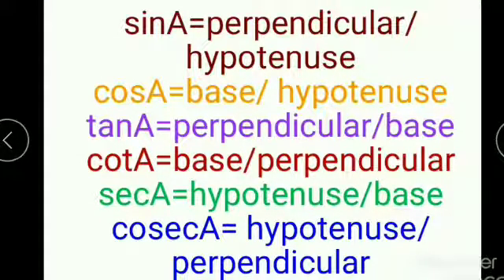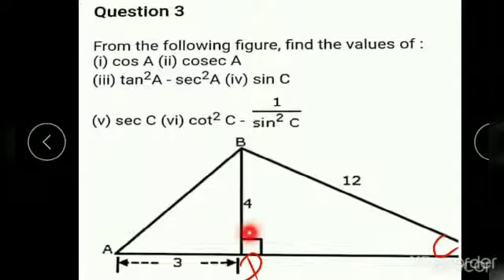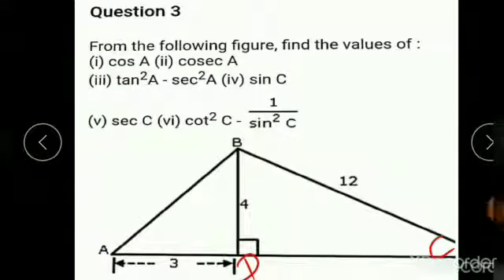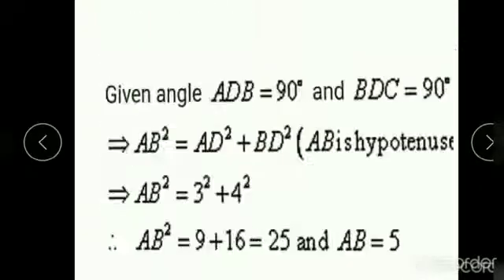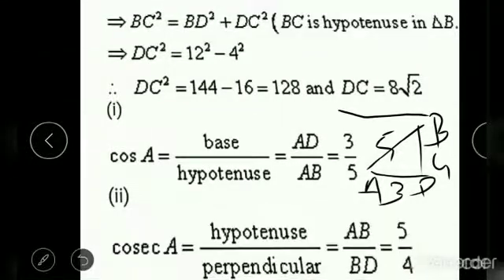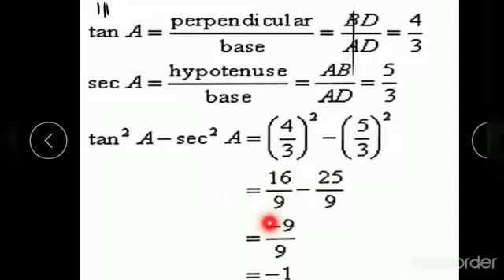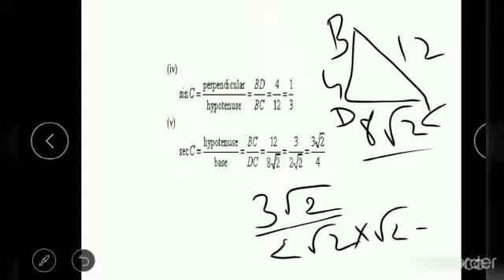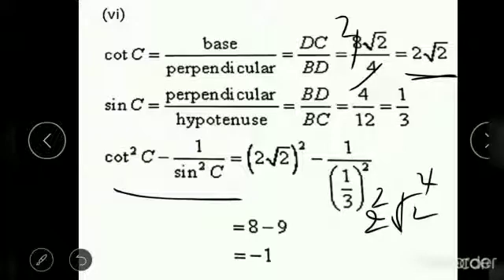class 9 Maths